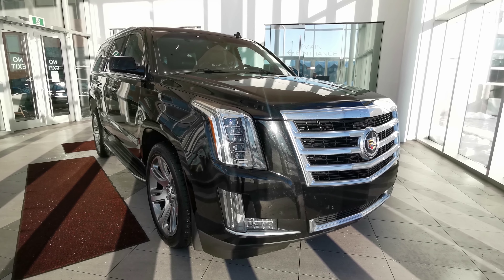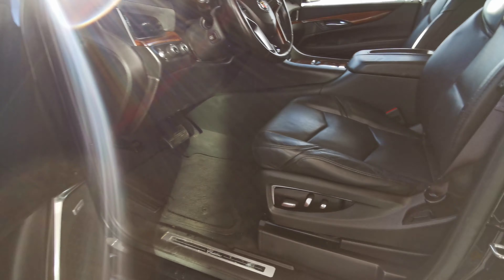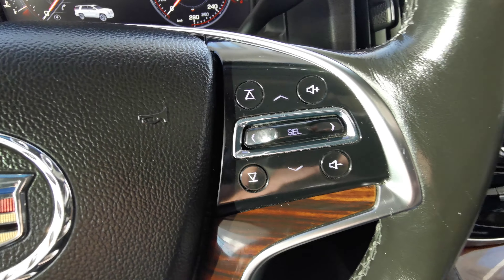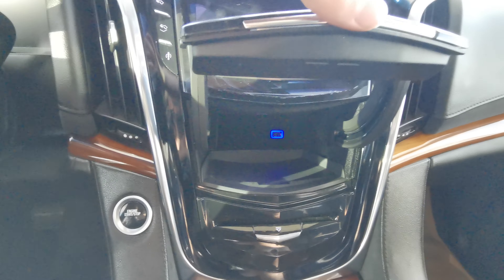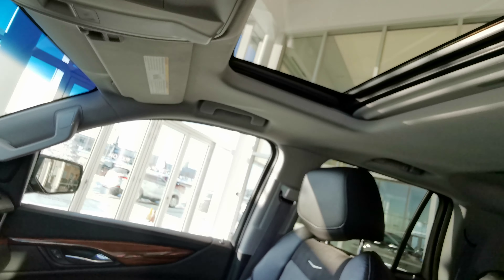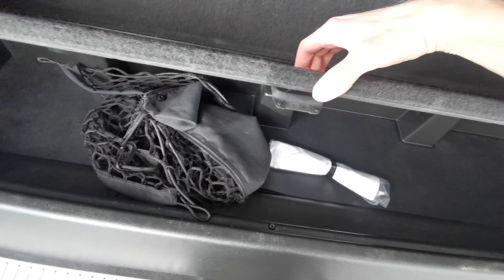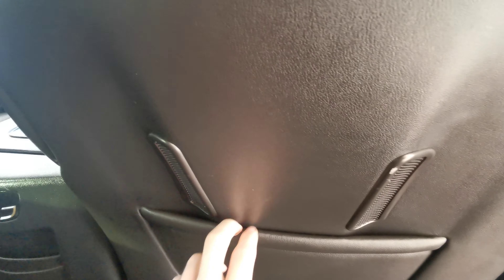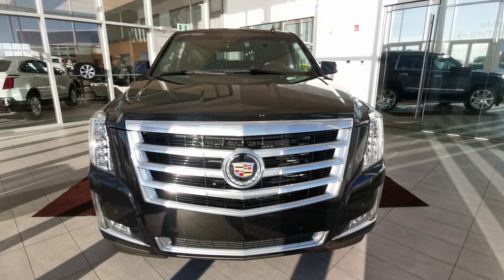2015 Cadillac Escalade Luxury Review Edmonton AB - Wolfe Cadillac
Experience the highly desirable Cadillac Escalade Luxury. The 2015 Escalade is ready to offer you the luxury you deserve. The exterior adorns the Cadillac crest emblem on a chrome slotted grill, the waterfall LED headlamps, signal lamps, and fog lamps will light the way. Moving down the body side Escalade rims in a 22” chrome finish add to the luxurious Luxury trim package. Equipped with running boards, privacy tinted rear windows and a set of LED rear tail lamps. The front & rear park sensors plus a backup camera assist in everyday driving. Under the hood is the powerful 6.2L V8 engine that makes 420 horsepower. 4-wheel drive and an automatic 10-speed transmission achieve top performance and fuel economy. Climb inside and seat passengers on leather seating. As the driver, you will be able to enjoy an array of power settings including power windows/locks/mirrors/pedals/memory seating with heated/vented seat and heated steering wheel option. The factory navigation on Cadillac Que will lead you to your destination with ease. This model comes with standard push button start with remote start, a power sunroof, and a HD sound system to be enjoyed. The media zone offers XM radio, AM/FM radio, AUX line in as well as Bluetooth audio. The rear passengers will love the rear seats for all the leg and headroom. Equipped with third-row power-folding seating and still an abundance of cargo storage room. The upgrades in the Luxury trim level include driver awareness package that includes forward collision alert, low speed forward automatic braking and IntelliBeam automatic high beam on/off headlamps. Head up display, second-row power-release fold-and-tumble seats, and a theft-deterrent package are all exclusive to the Luxury trim level. The Escalade is ready to exceed your expectations.

Wolfe Cadillac
17820 Stony Plain Rd,
Edmonton, Alberta
T5S 1A4